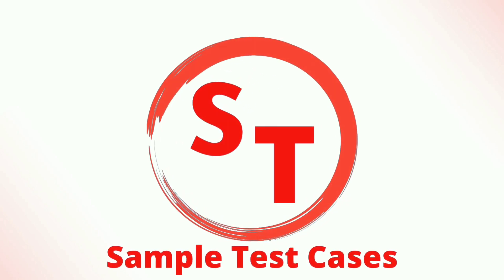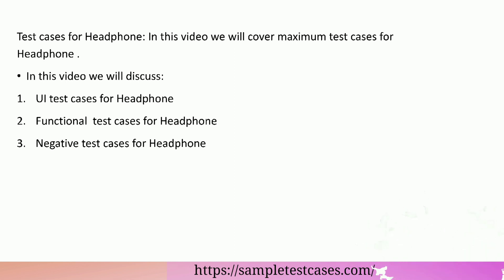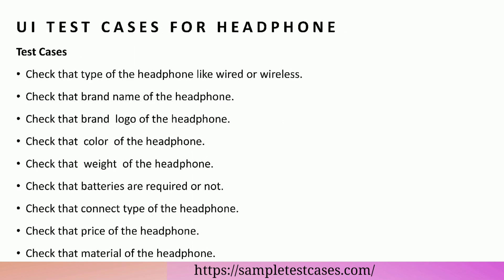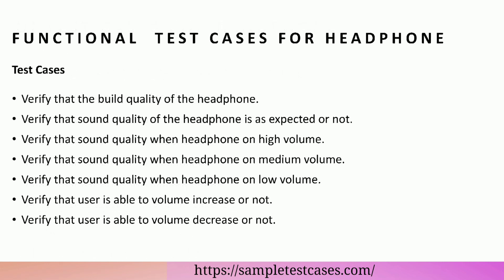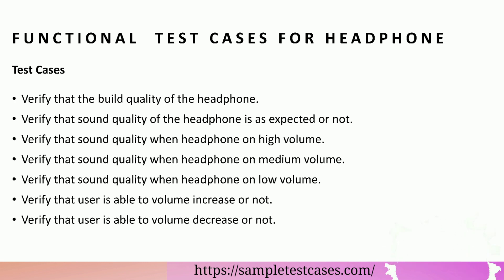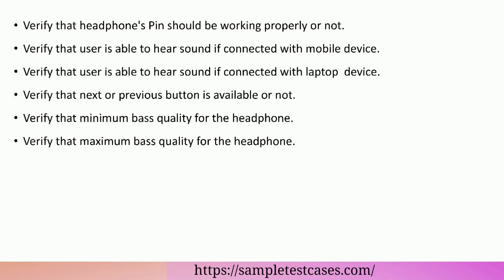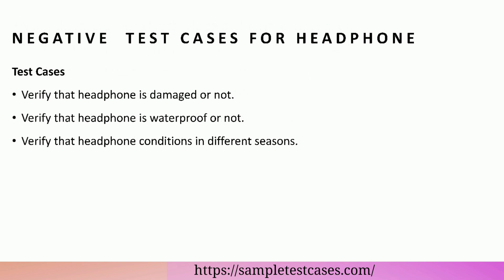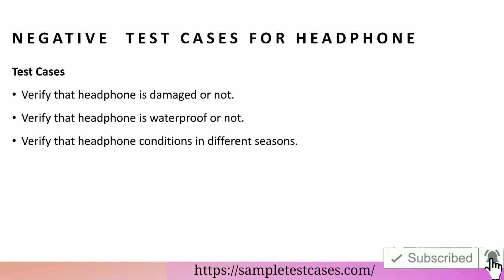Test cases for headphone | UI, Functional and, Negative test cases for headphone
Test Cases For headphone | Test scenarios for headphone :-

How To Write Test Cases For headphone :-

- UI test cases for headphone
- Functional test cases for headphone
- Negative test cases for headphone

Test cases for headphone are one of the most commonly asked interview questions in software testing.

Chapters:

0:00 start
0:08 Introduction
0:23 UI test cases for headphone
0:47 Functional test cases for headphone
1:41 Negative test cases for headphone